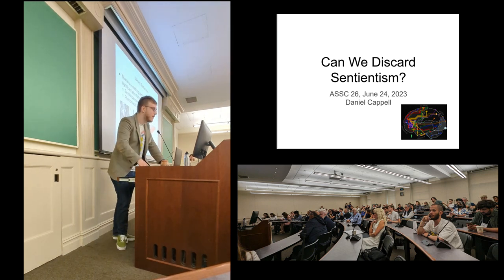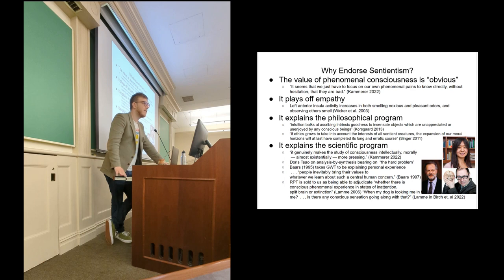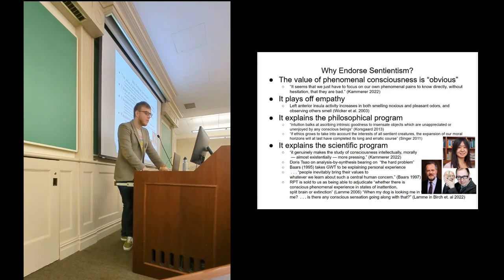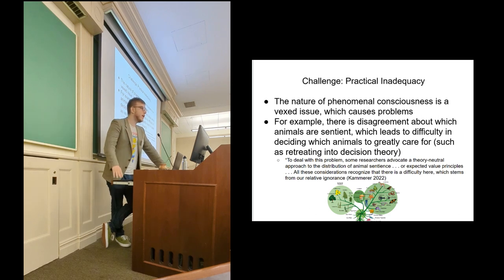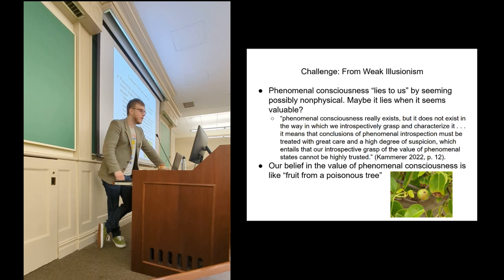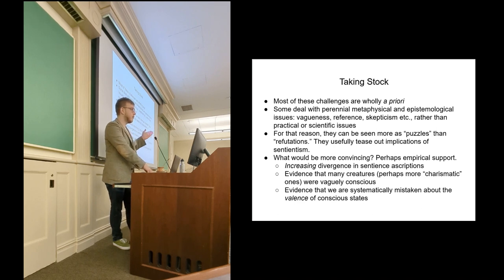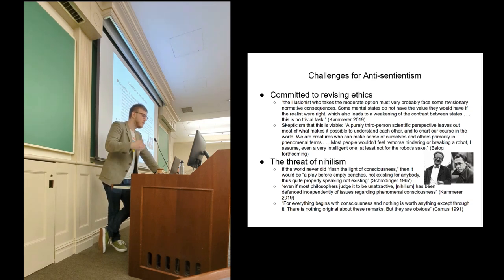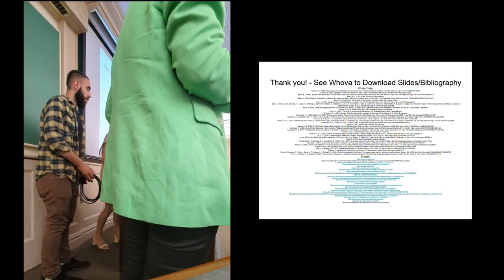Can we discard sentientism? | ASSC26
very privileged to contribute to this historic conference!

at the nyu center for mind, brain, and consciousness, NYC 6/24/23

thanks to Nadine Gligorov for recording